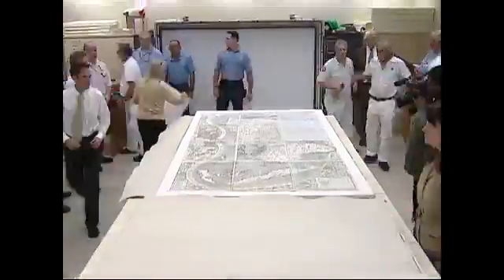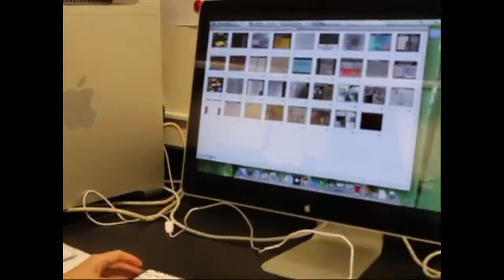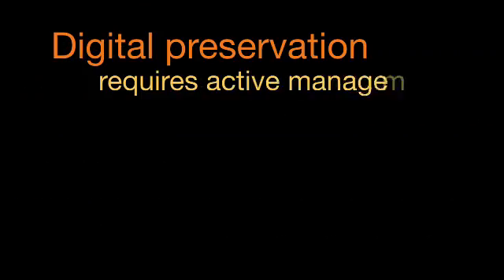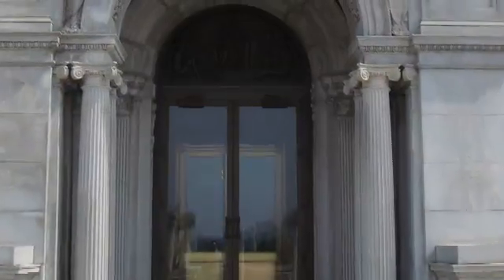Bridging Physical and Digital Preservation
Collections at the Library of Congress consist not only of material objects but also of digital files. In some cases, material objects are scanned, which creates a digital copy.

The Waldseemuller Map is not only preserved in a special case to slow its aging, it has been scanned and its digital copy is online for anyone to access and explore. The Library has also created advanced multispectral images that are crucial for fully understanding the physical map and for monitoring its conservation.

This video compares the physical and digital preservation of the Waldseemuller Map.